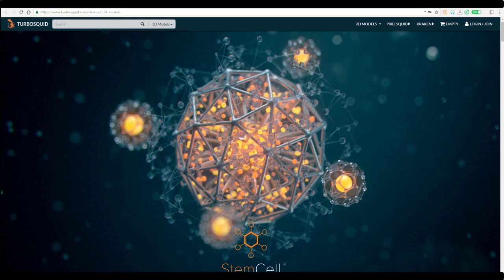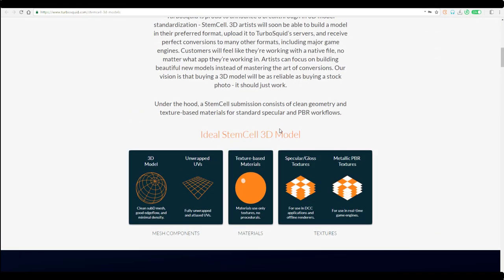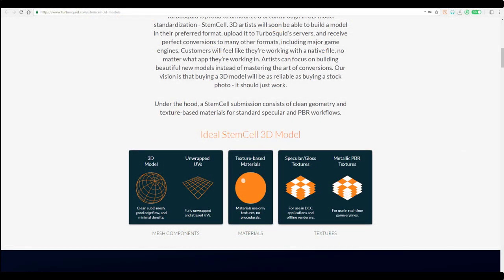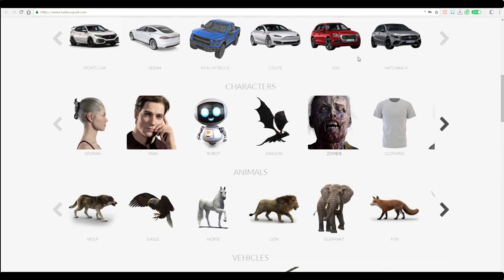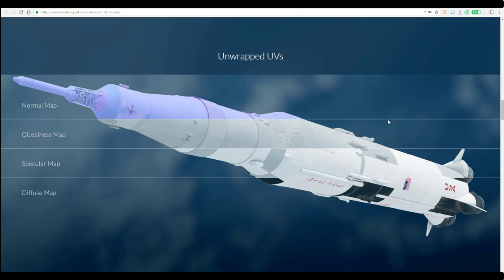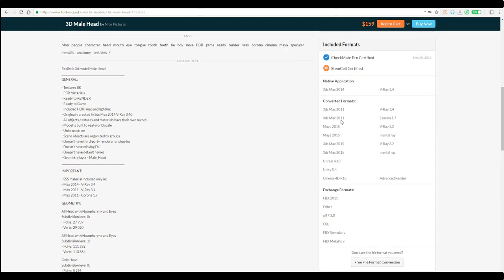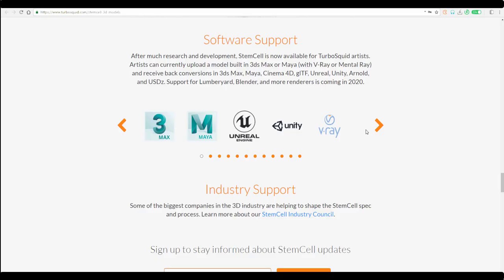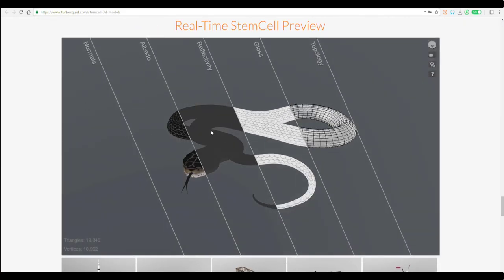StemCell- Converts 3ds Max & Maya Files!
TurboSquid has launched StemCell, a new system that enables users to upload models in the native file format of one 3D application and have them converted to that of another.

TurboSquid has updated StemCell, adding the option to convert files to USDZ, Apple and Pixar’s new exchange format for augmented reality content.

Stemcell also adds support for Autodesk’s Arnold renderer when converting to 3ds Max, Maya and Cinema 4D scenes. As well as USDZ, other interchange formats availble include glTF, FBX and OBJ.

Support for Lumberyard, Blender, and more renderers is now “coming in 2020”Hey there.

Links:
STEMCELL